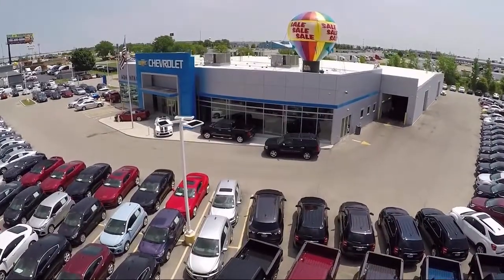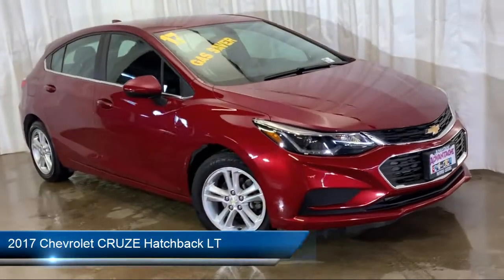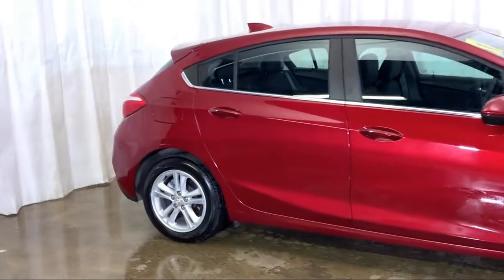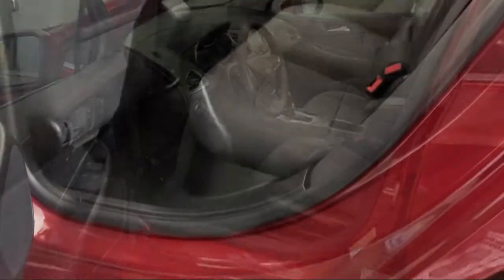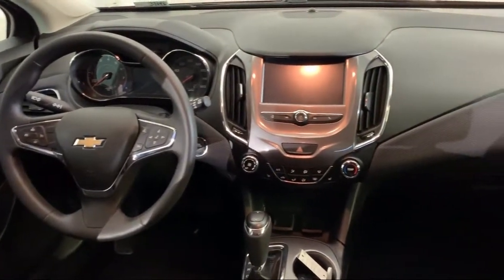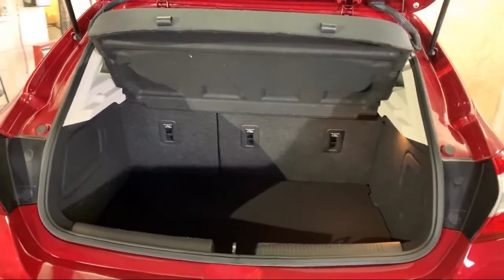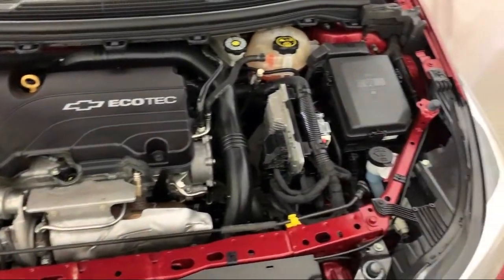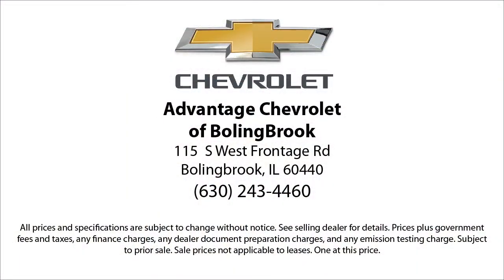2017 Chevrolet CRUZE Hatchback LT Bolingbrook Romeoville Plainfield Joliet Lockport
2017 Chevrolet CRUZE Hatchback LT Stock Number: P12164 Vin:3G1BE6SM9HS595117.

115 W South Frontage Rd

60440 Bolingbrook
60446 Romeoville
60586 Plainfield
60435 Joliet
60441 Lockport
60544 Plainfield
60490 Bolingbrook
60517 Woodridge
60403 Crest Hill
60431 Joliet
60505 Aurora
60543 Oswego
60585 Plainfield
60436 Joliet
60432 Joliet
60433 Joliet
60504 Aurora
60410 Channahon
60565 Naperville